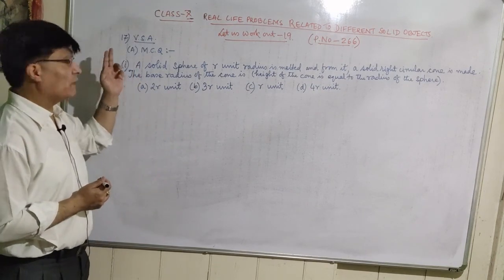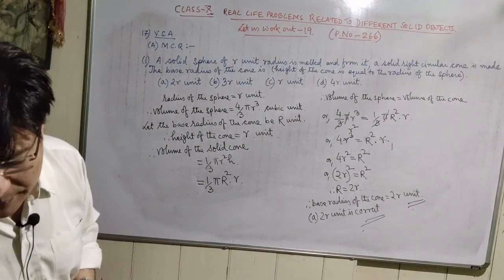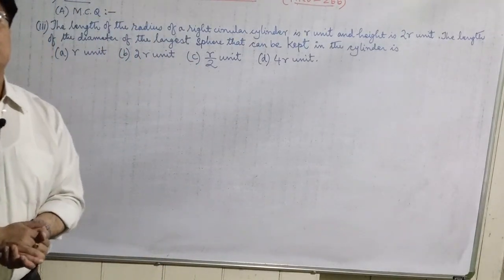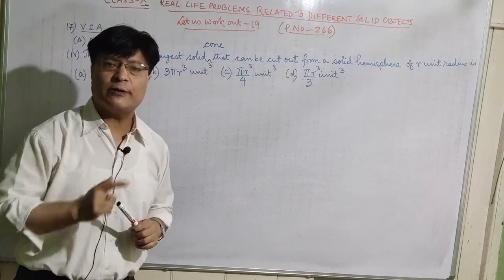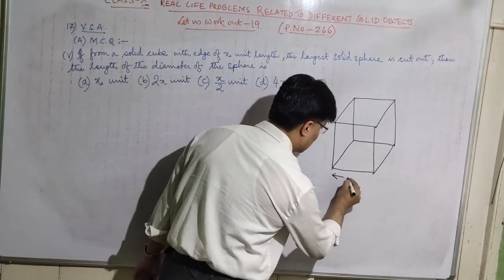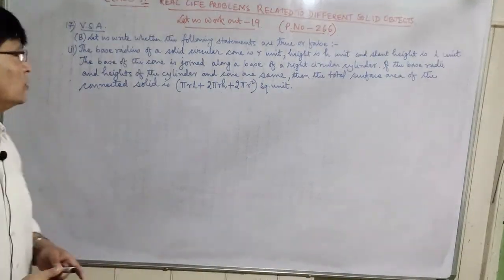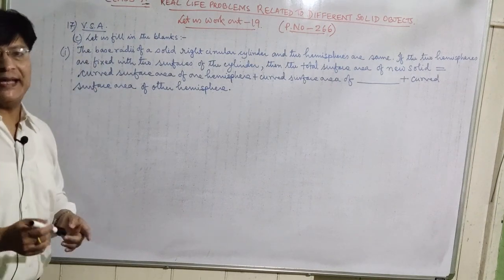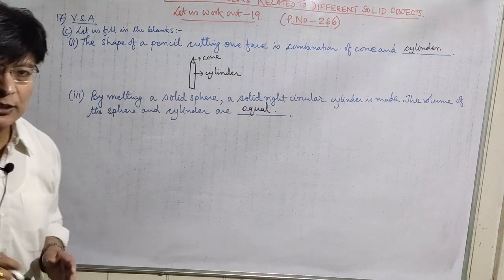Class X Maths, Part-5, Topic-"REAL LIFE PROBLEMS RELATED TO DIFFERENT SOLID OBJECTS", by Sailendra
Problems done on "Real Life Problems Related to Different Solid Objects" from the book "Ganit Prakash for Class X" by West Bengal Board of Secondary Education.